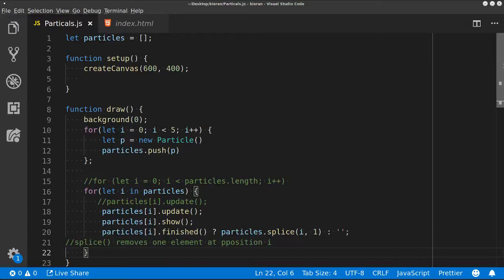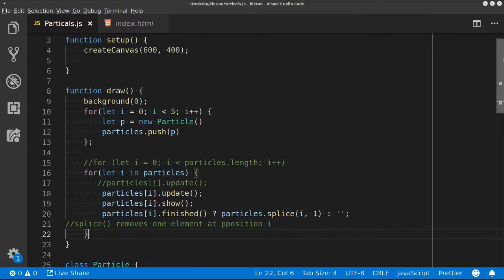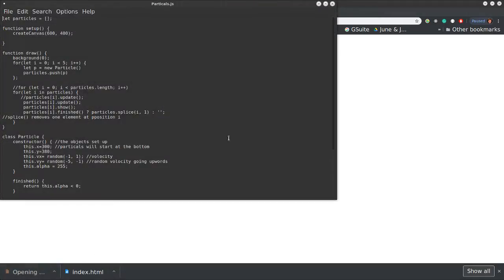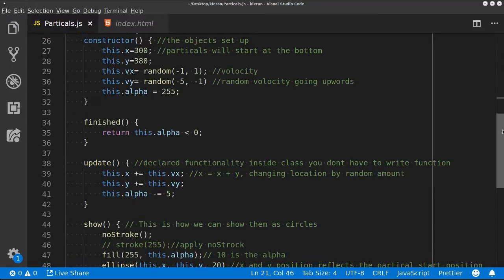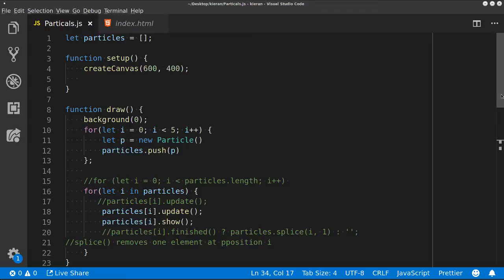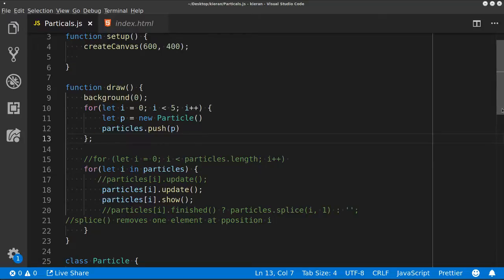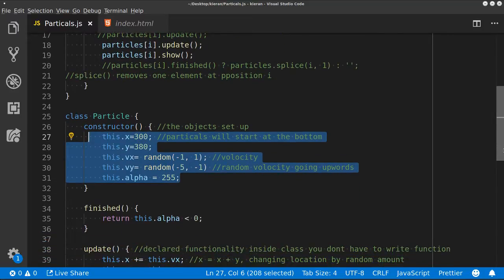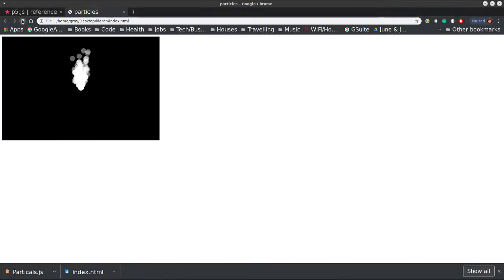p5.js Library (part 2) by Kieran